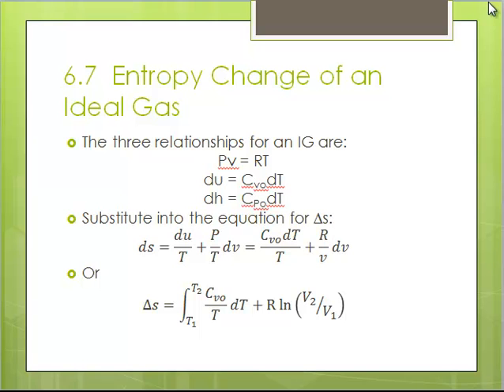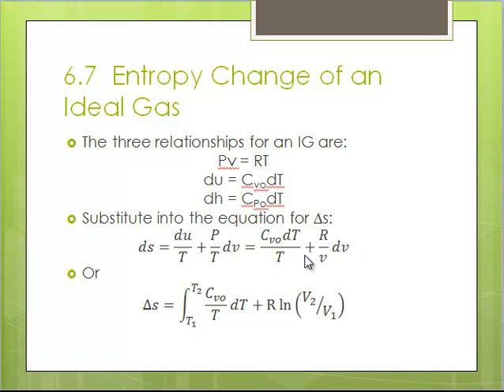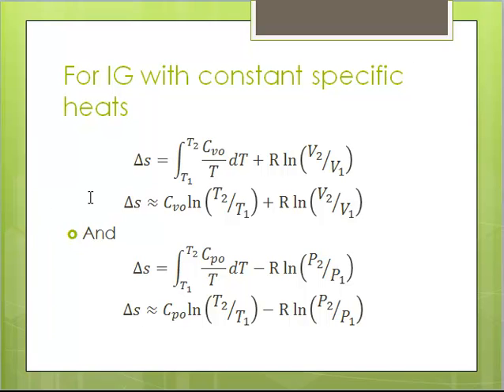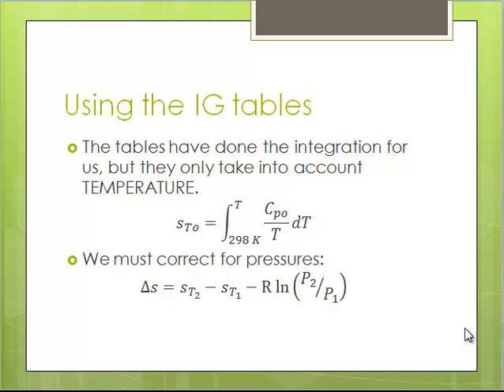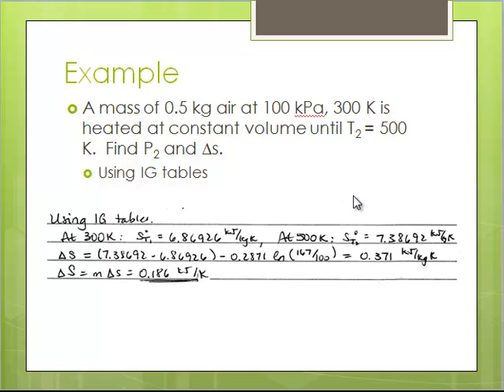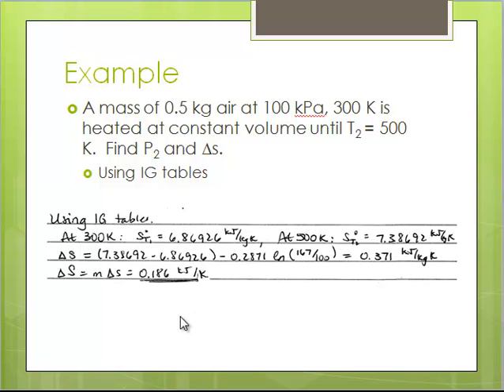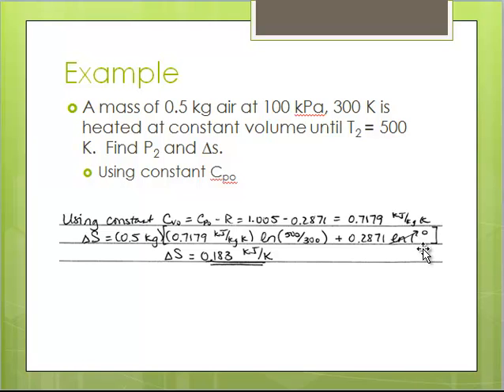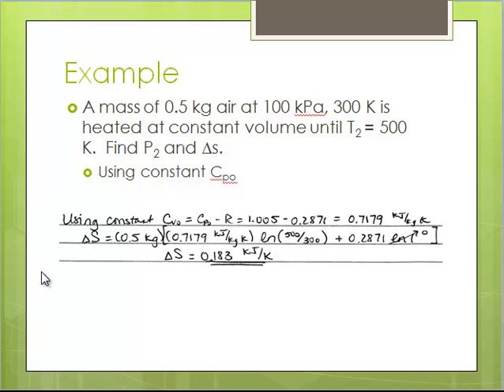Entropy Changes for Ideal Gases Part 1